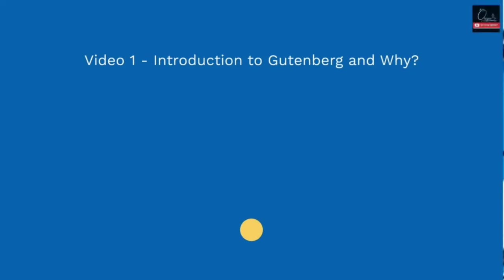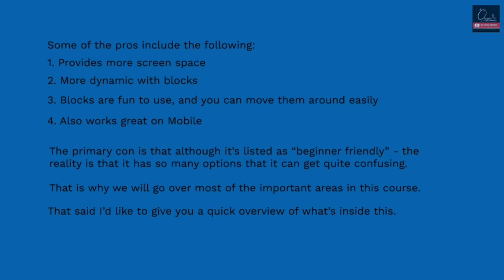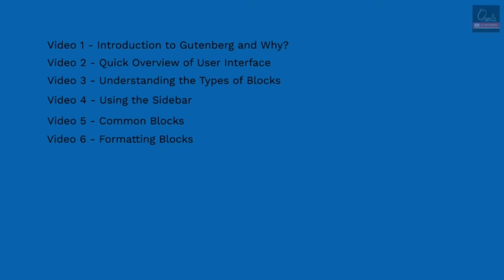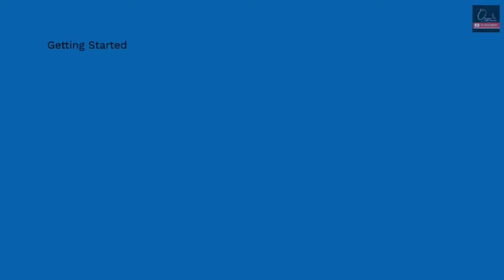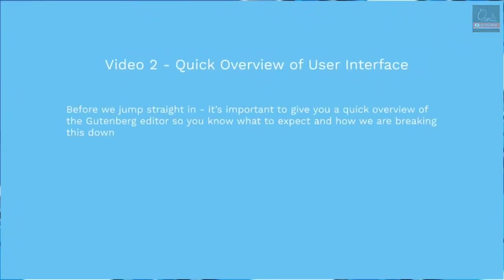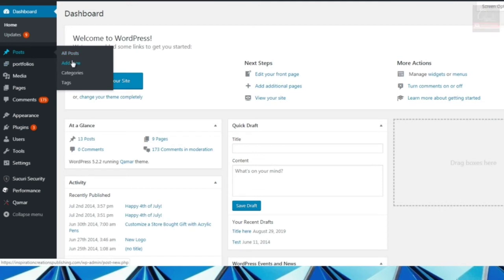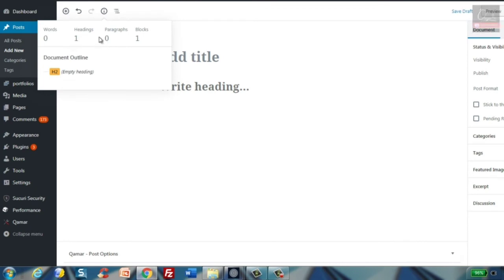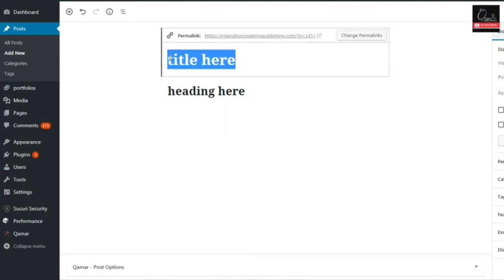Intro & Overview of UI | Learn Gutenberg Editing for WordPress like pro | Full Paid Course for FREE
Introducing the full course of "Learning Gutenberg Editing" worth 10 USD for Completely FREE.

This specific training course was designed to help you understand how to use the WordPress Gutenberg Editor in more depth, even if you are a newbie.

1 - Introduction to Gutenberg and Why?
Let’s talk a little about Gutenberg – the pros and cons.  A bird’s eye view of the course and how it is laid out.  More importantly – what you need in order to get started.
2 - Quick Overview of User Interface
Before we jump straight in - it’s important to give you a quick overview of the Gutenberg editor so you know what to expect and how we are breaking this down.

If you can watch and follow the mouse – you will be a pro at the end of the course. You’ll find the editing experience to be much more enjoyable and productive.